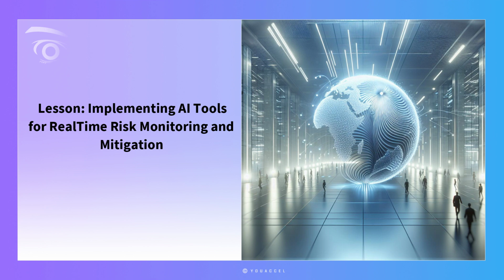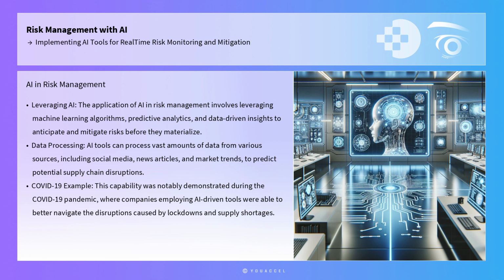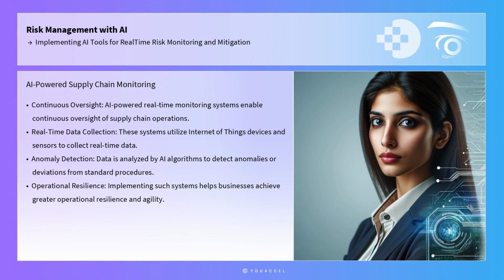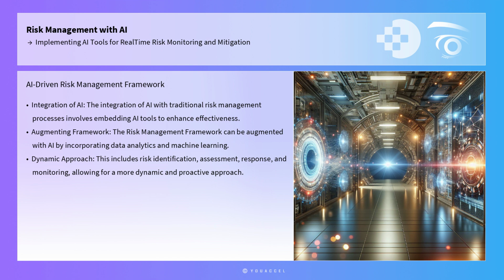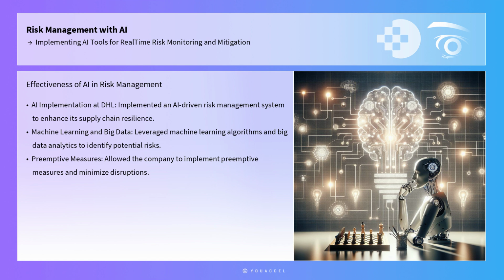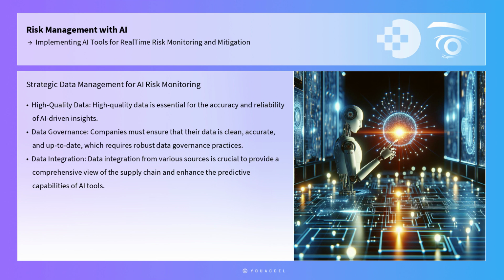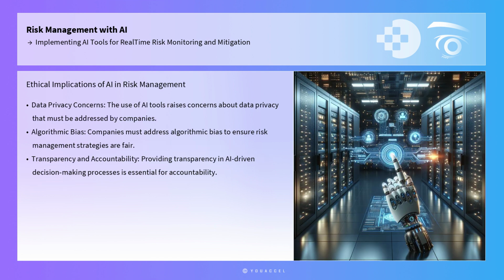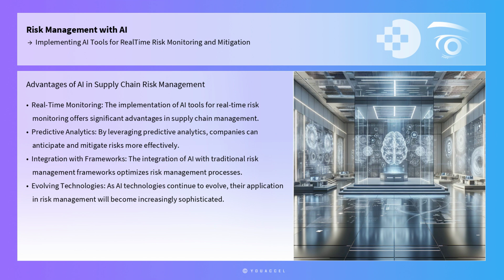Implementing AI Tools for RealTime Risk Monitoring and Mitigation | Exclusive Lesson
Implementing AI tools for real-time risk monitoring and mitigation in supply chain management is a transformative approach that enhances decision-making capabilities, streamlines operations, and ultimately safeguards businesses against potential disruptions. This lesson, part of the Certified AI-Driven Supply Chain Analyst (CAISCA) course, focuses on providing actionable insights, practical tools, frameworks, and step-by-step applications that professionals can directly implement to address real-world challenges.The application of AI in risk management involves leveraging machine learning algorithms, predictive analytics, and data-driven insights to anticipate and mitigate risks before they materialize. For instance, AI tools can process vast amounts of data from various sources, including social media, news articles, and market trends, to predict potential supply chain disruptions. This capability was notably demonstrated during the COVID-19 pandemic, where companies employing AI-driven tools were able to better navigate the disruptions caused by lockdowns and supply shortages (Ivanov Dolgui, 2020).One practical tool in AI-driven risk management is...